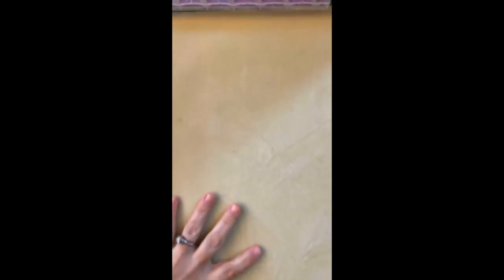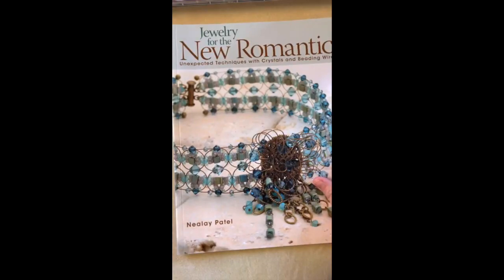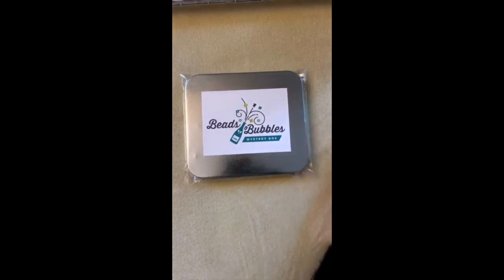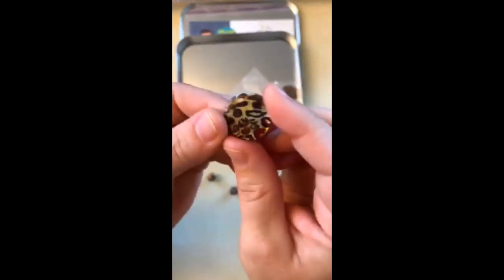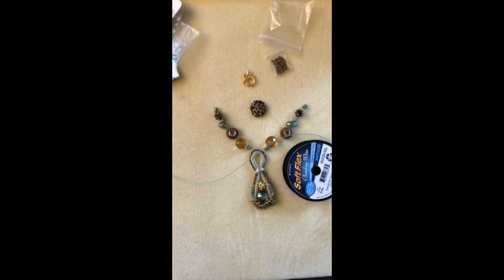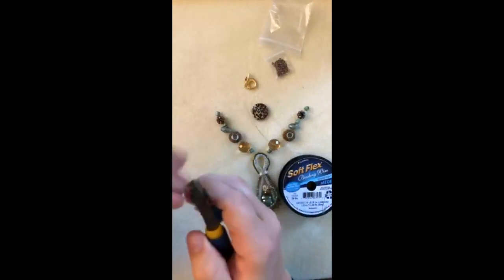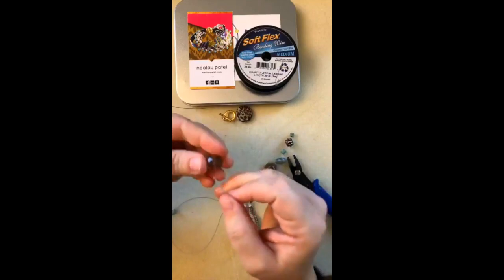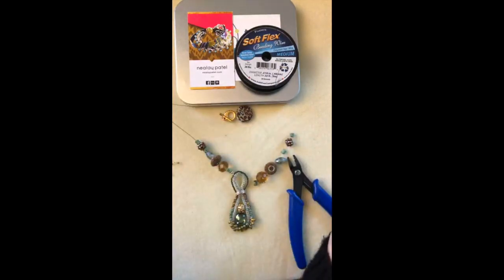Soft Flex Live Design Challenge With Nealay Patel’s Beads & Bubbles!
Sara Oehler opens a mystery package from Nealay Patel’s Beads & Bubbles and uses the contents to make an elegant necklace with matching earrings.